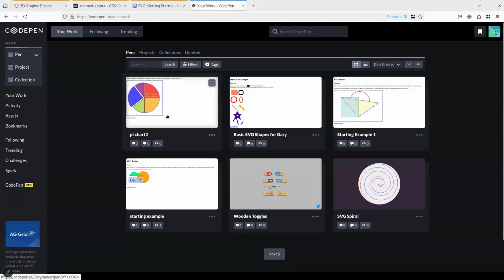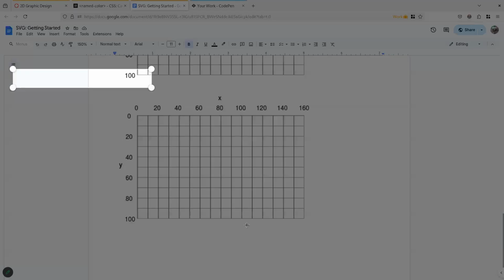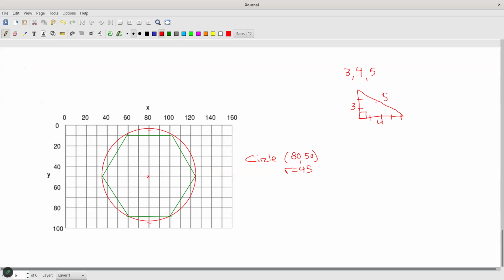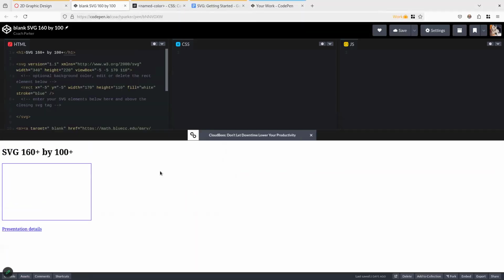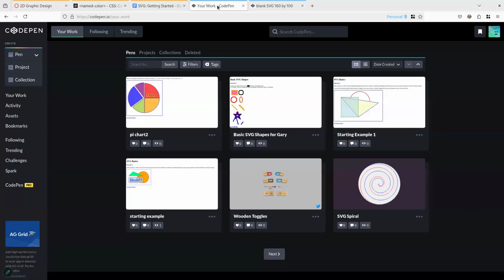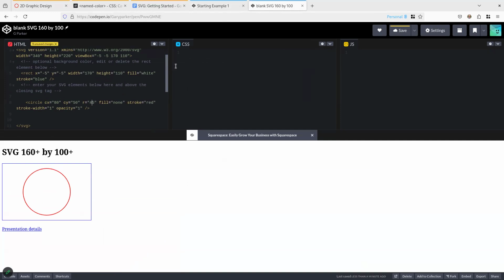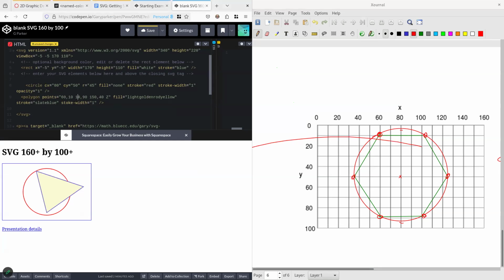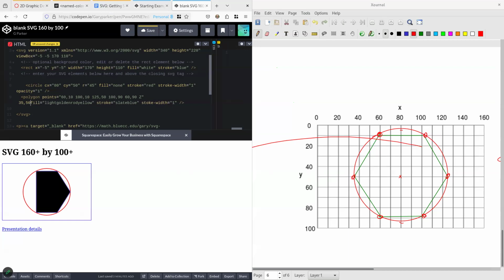MTH213 2D Graphic Design part4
Math for Elementary School Teachers part 3
Week 4: playing with geometric designs with SVG
Part 4: Making a special design, part 1